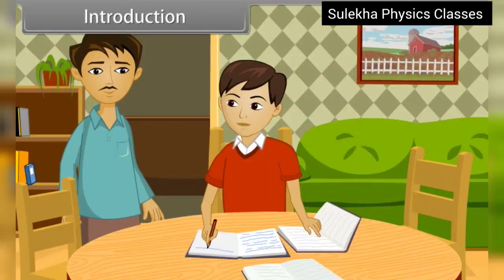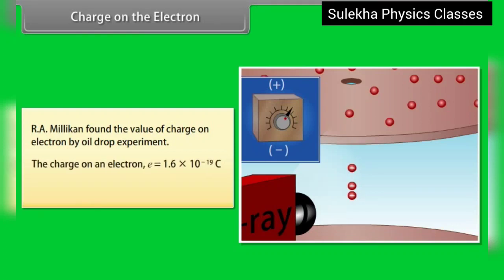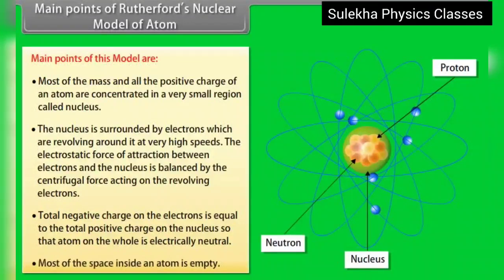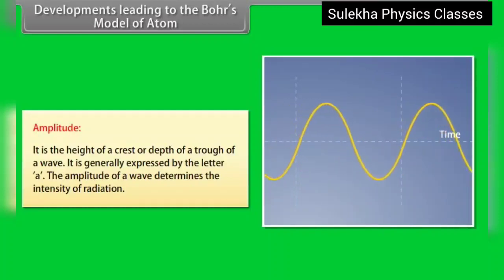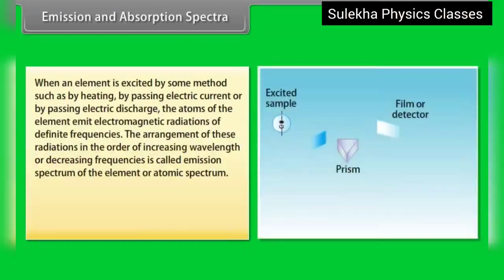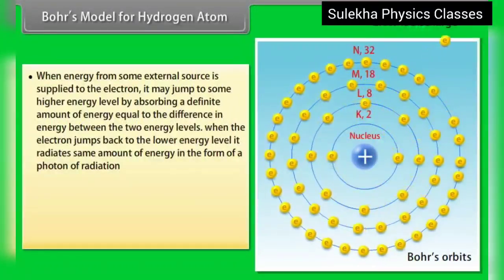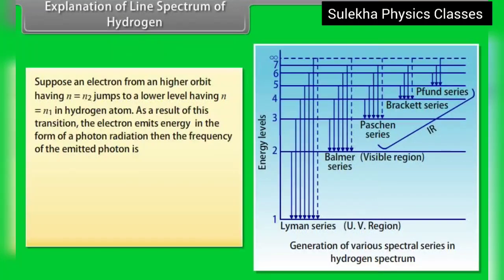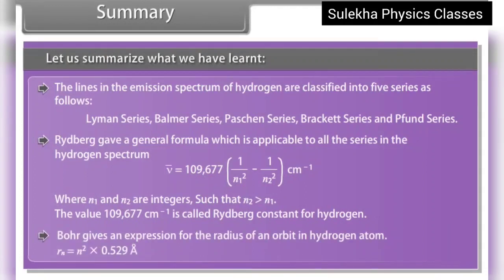CLASS 11 CHEMISTRY/STRUCTURE OF ATOM/Ch-2/Part-1/ANIMATED VIDEO/CBSE BOARD/ENGLISH MEDIUM/NEET/JEE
CLASS 11 CHEMISTRY/STRUCTUREOFATOM/Part-1/ANIMATED VIDEO/CBSE BOARD/ENGLISH MEDIUM/NEET/JEE MAINS
It is most important animated video for CBSE and ISC class 11 English medium students . In this video we discuss about
 class 11 Structure of atom
 class 11chemistry  video,
 Structure of atom class 11 animated video in English,Structure of atom class 11
animated  video,
 class 11 chemistry chapter 2 Structure of atom one shot,
Structure of atom class 11  in English for Neet,
 Structure of atom class 11 in English for Jee mains,